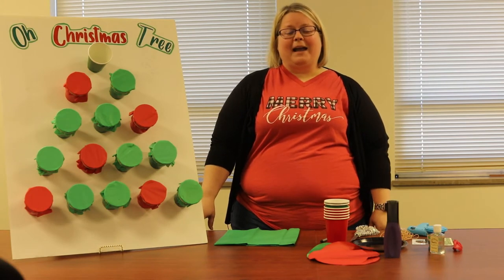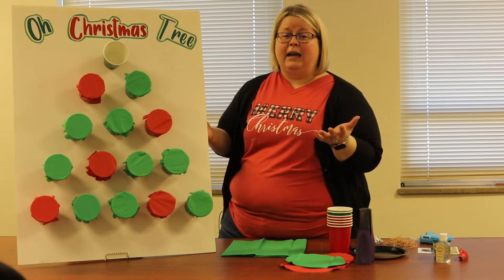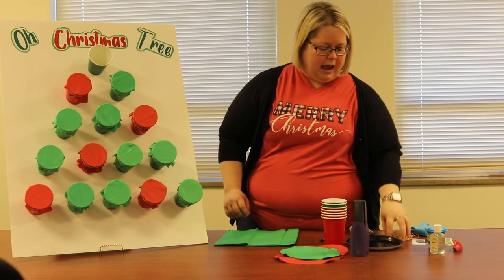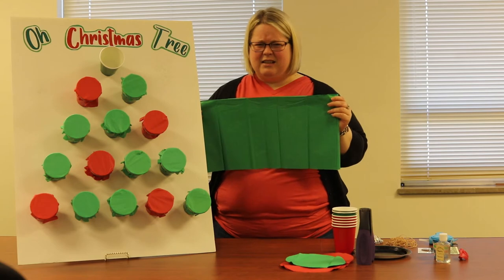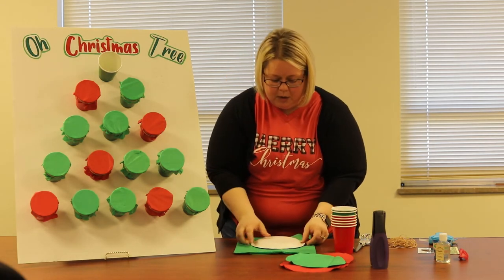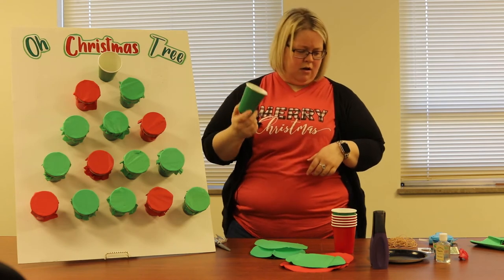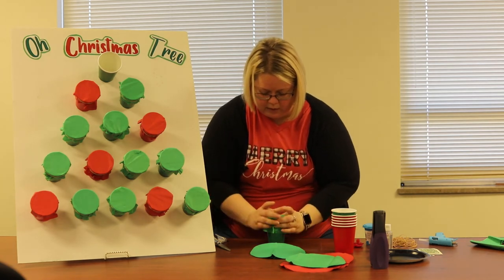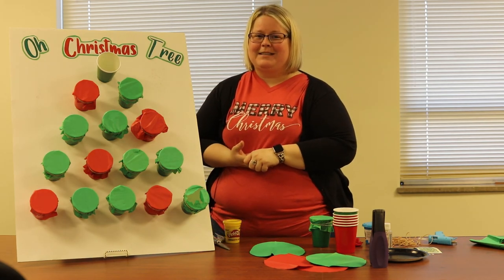Christmas Tree Punch Game